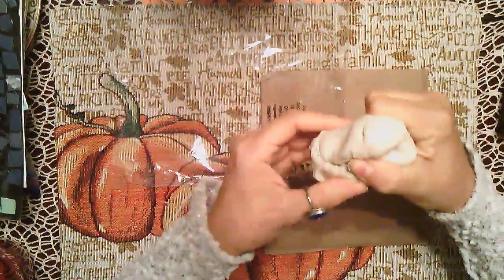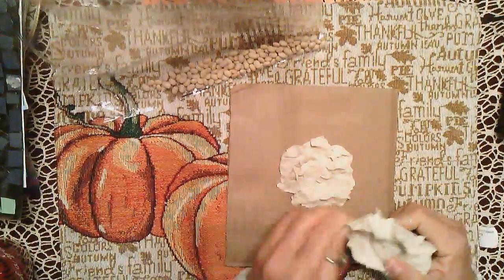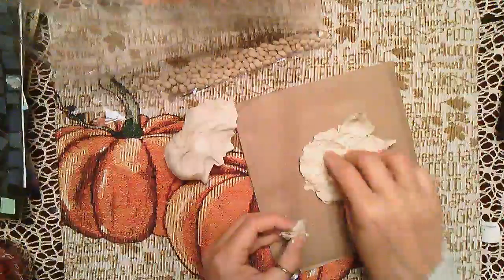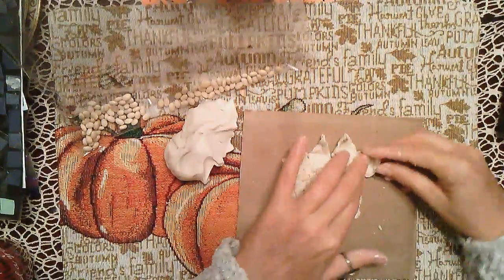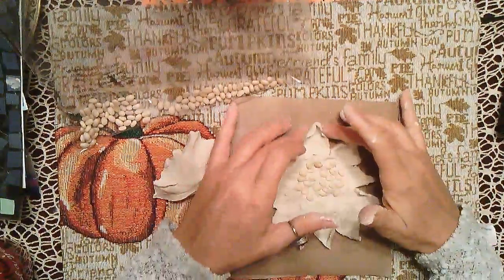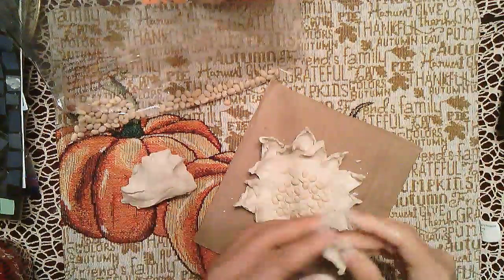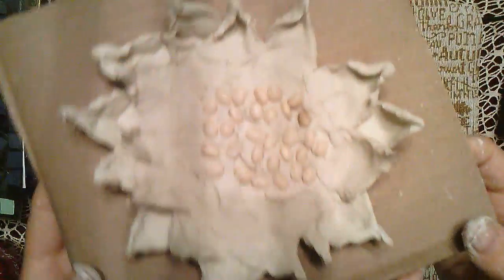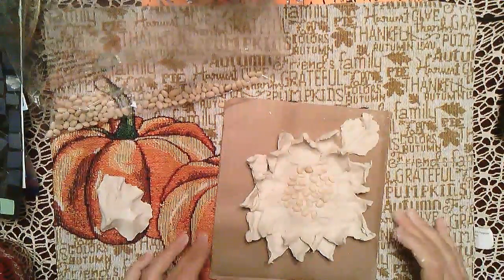Sunflower 3D relief sculpture Fall Festival with Beans on Cardboard